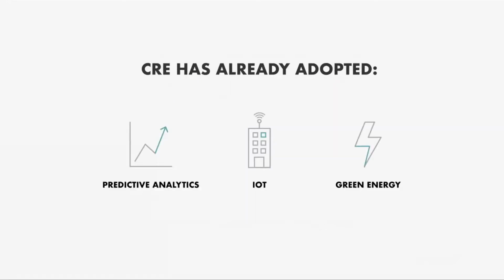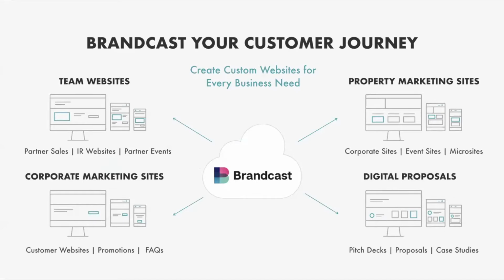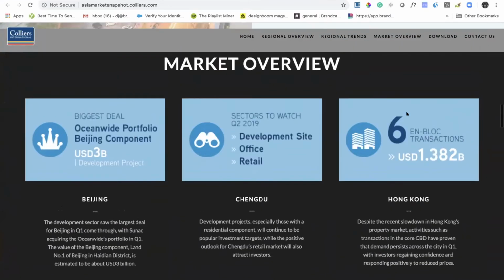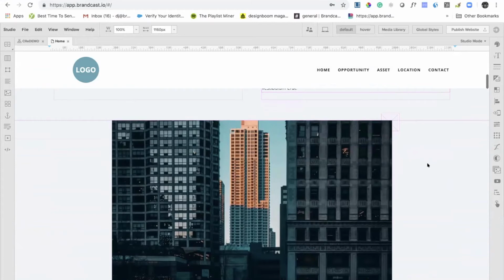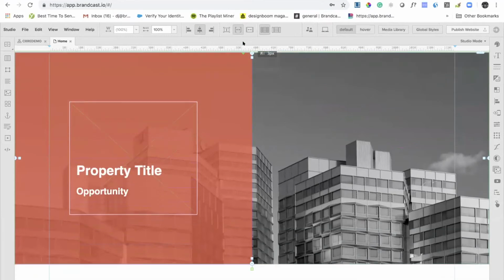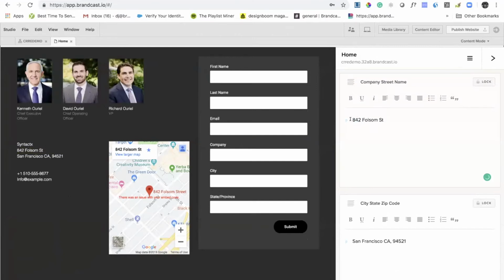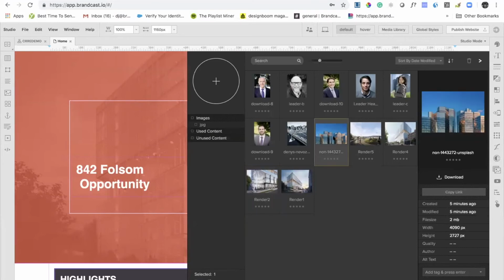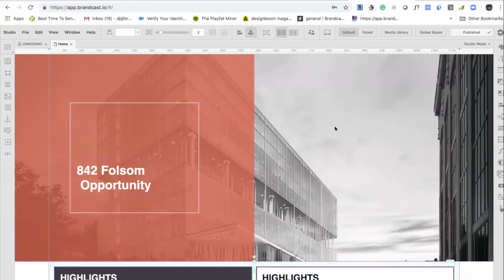2019 CREtech Virtual Demo Day - Brandcast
Brandcast is a technology platform that enables enterprises to create customized, mobile-friendly websites at any scale without needing development support or limiting their brand or design. Real Estate enterprises use Brandcast to create polished websites for their property listings and corporate marketing needs in record time. Originally funded by Marc Benioff, Brandcast also offers integrations with Salesforce to help organizations connect their customer data and digital marketing.